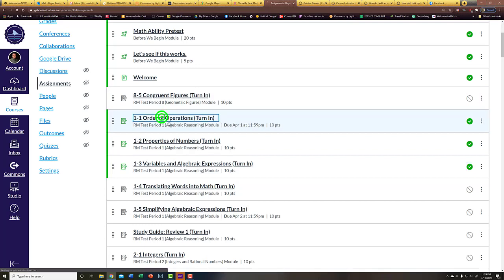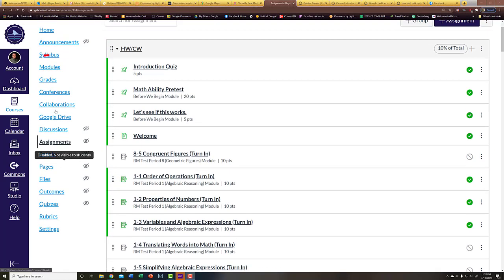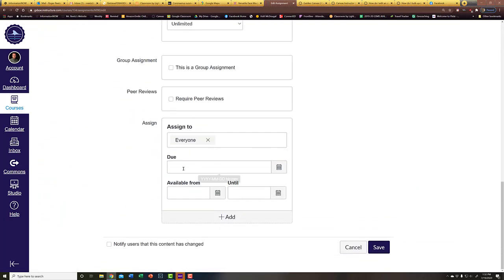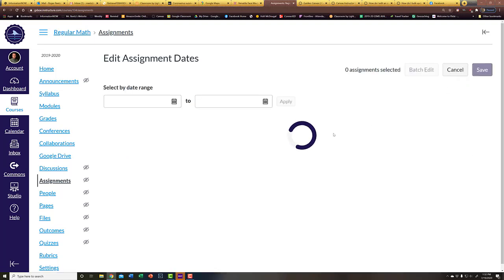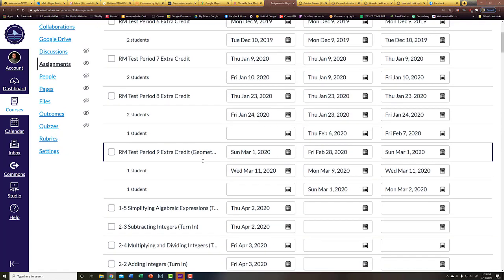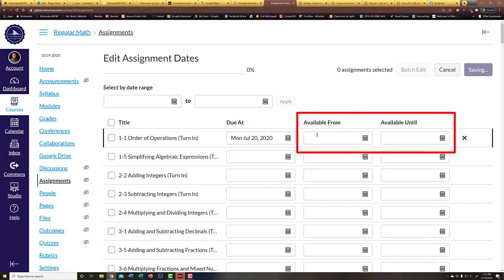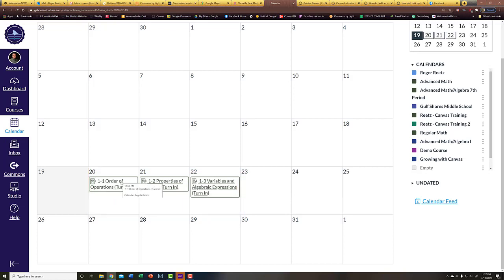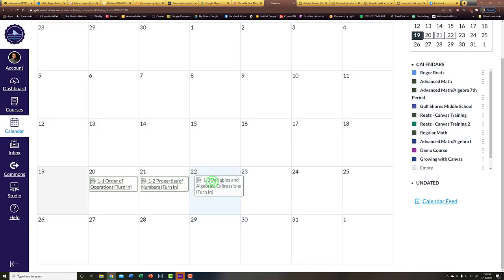Canvas Lesson 20 Bonus Lesson Bulk Scheduling Assignments